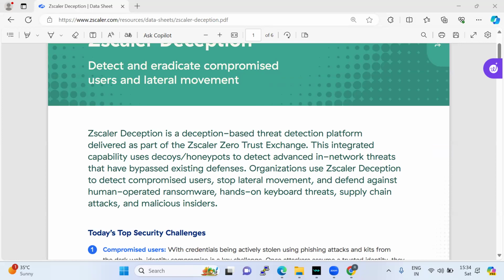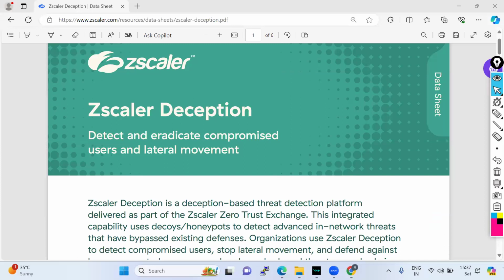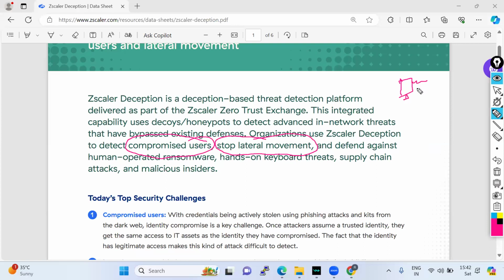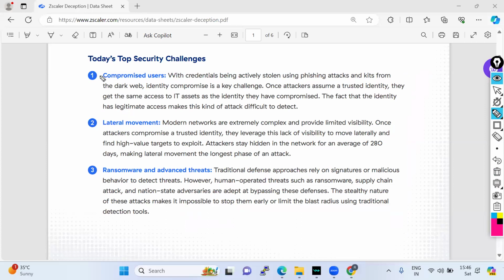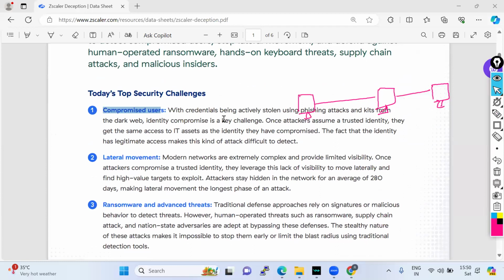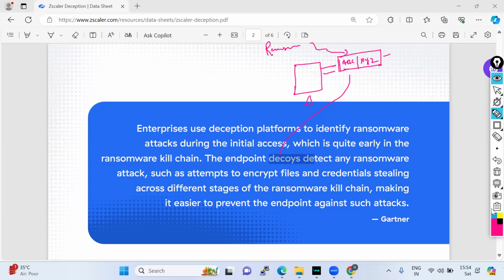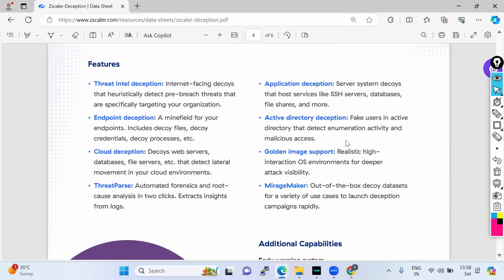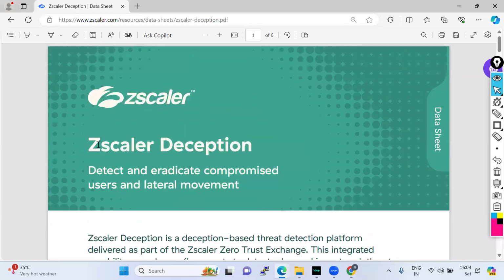Zscaler Deception Concept -- ZIA|ZPA|ZDX- Cybersecurity, Ransomware Attack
Cisco Courses:
◆ CCNA 200-301
◆ CCNP Enterprise-ENCOR
◆ CCNP ENARSI
◆ CCIE IE

Firewall & Loadbalance Courses:
◆ FortiGate Firewall
◆ Cisco ASA Firewall
◆ Shopos Firewall

Cloud Courses:
◆ Azure
◆ AWS
◆ GCP